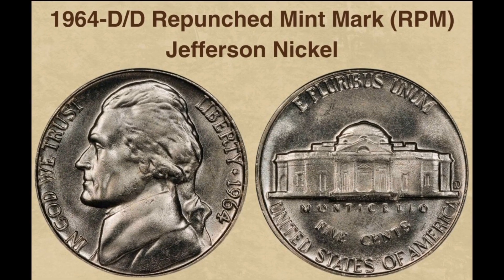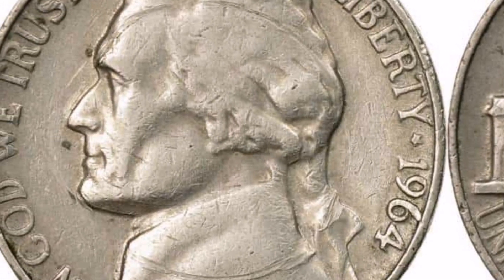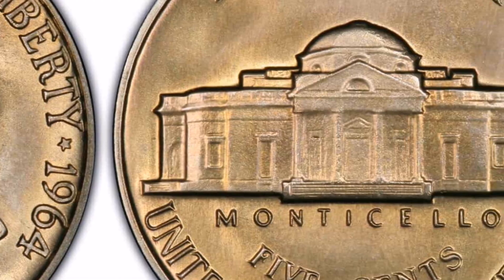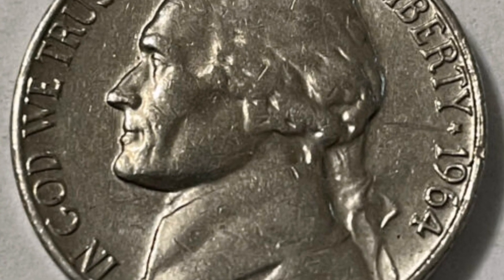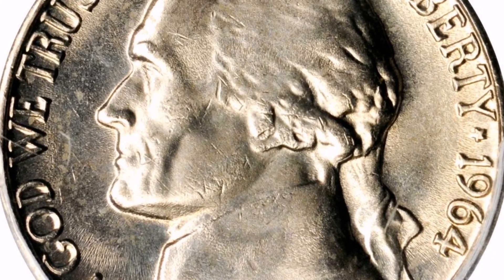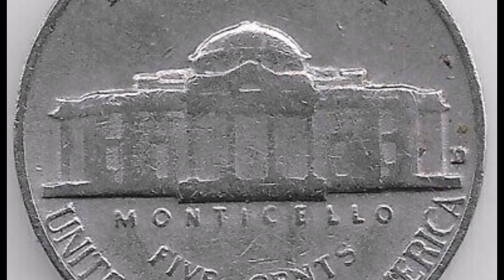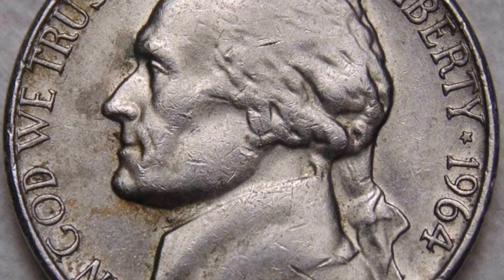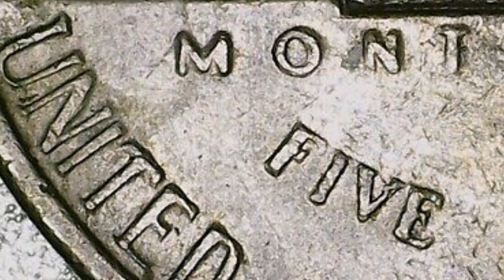1964 Value Guides for Nickel Jefferson! COINS WORTH MONEY